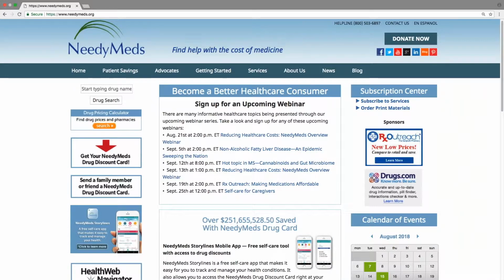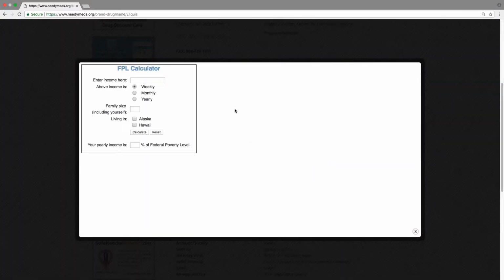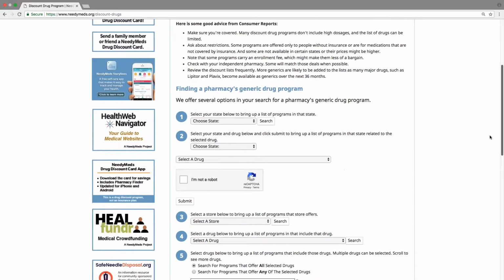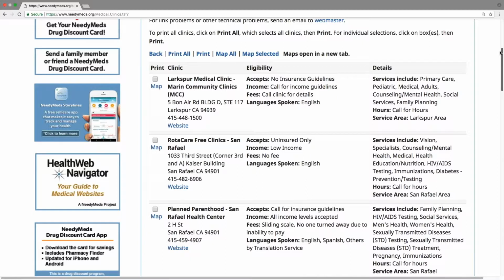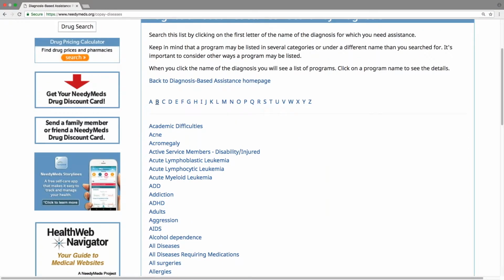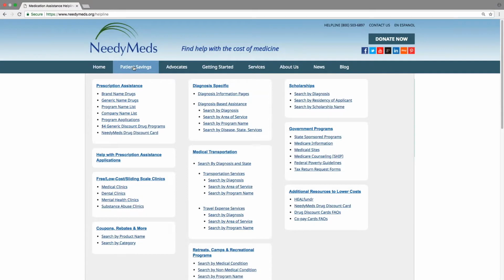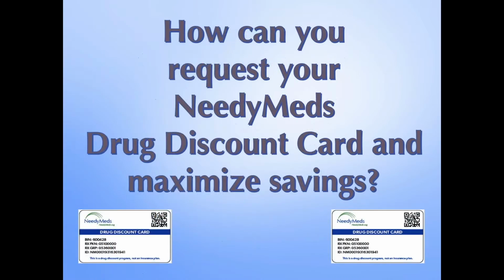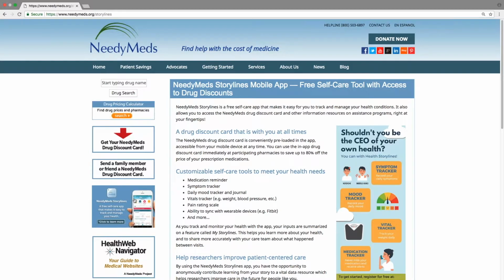Reducing Healthcare Costs: NeedyMeds Overview Webinar (August 2018)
National nonprofit, NeedyMeds, connects users to patient assistance programs helping them save money on prescription medications and other healthcare costs. Watch this Overview Webinar to learn about the most popular resources NeedyMeds offers and how to find what you need quickly on the NeedyMeds website.

Learn more!